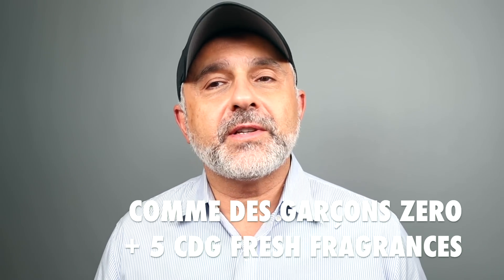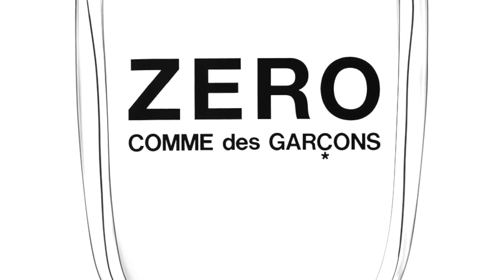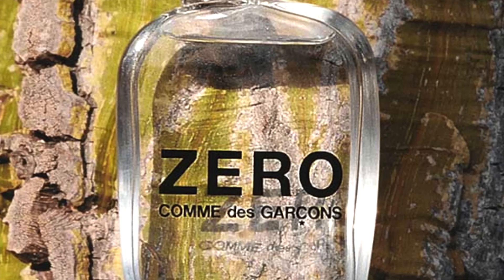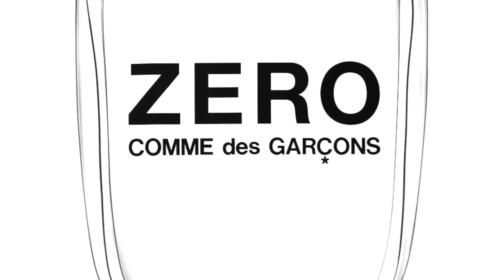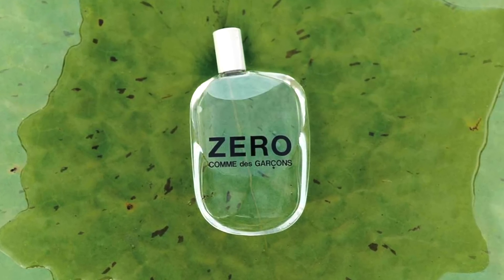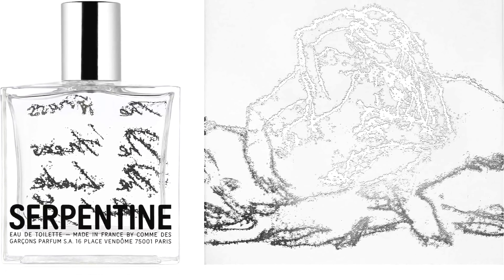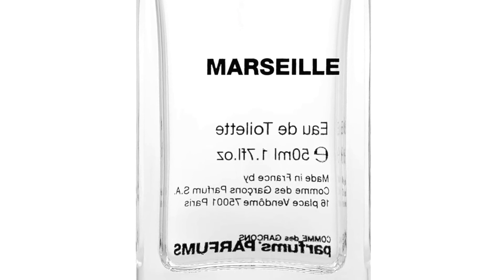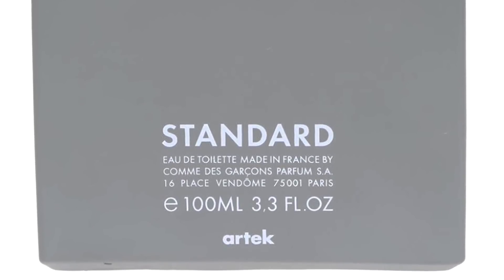Comme Des Garcons ZERO FRAGRANCE Review + Top 5 Comme Des Garcons FRESH FRAGRANCES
Comme Des Garcons ZERO FRAGRANCE Review + Top 5 Comme Des Garcons FRAGRANCES

Finally a review for Comme Des Garcons Zero. A very minimalistic Fresh Woody Fragrance which goes down pretty quickly as you can see from my bottle in the pic. It's very easy to wear. I also have a Top 5 Comme Des Garcons list as well in today's video. Have you tried Comme Des Garcons Zero? Are you curious to try it? What are your favorite Comme Des Garcons Fragrances?

00:00 INTRO
02:26 COMME DES GARCONS ZERO
2022
Perfumer: Fanny Bal
Price/Size: 100mL/$165
Concentration: Eau De Parfum
Style: Woody Musky

Notes: Cedarwood, Bergamot, Musk, Haitian Vetiver, Synthetic Rose/Rose Oxide, Varnish Accord
Accords: Woody, Musky, Powdery, Aromatic, Citrus, Earthy

Top 5 COMME DES GARCONS FRESH FRAGRANCES

09:12 COMME DES GARCONS ZERO: Cedarwood, Bergamot, Musk, Haitian Vetiver, Synthetic Rose/Rose Oxide, Varnish Accord
09:41 COMME DES GARCONS PLAY GREEN: Mint, Lime, Basil, Vetiver, Juniper, Mastic, Jasmine, Cedar, Ambrette
10:36 COMME DES GARCONS SERPENTINE: Grass, Asphalt, Aldehydes, Green Leaves, Juniper, Galbanum, Iris Leaf, Musk
11:35 COMME DES GARCONS ROUGE: Beetroot, Ginger, Incense, Pink Pepper, Mint, Patchouli, Labdanum
12:45 COMME DES GARCONS MARSEILLE (Unisex): Neroli, Musk, Cosmone, Petalia, Orange Blossom, Woods, Amber
BONUS:
14:38 COMME DES GARCONS LIBRARY CALAMUS: Bamboo, Angelica, Celery Seeds, Red Berries, Pink Pepper
15:03 COMME DES GARCONS LIBRARY LILY: Lily-Of-The-Valley, Freesia, Syringa, Rose
15:33 COMME DES GARCONS STANDARD: Cedar, Watercress, Fennel, Lemon, Ginger, Musk, Saffron, Tea, Honeysuckle

The views and opinions on the Comme Des Garcons Fragrances I discussed today are all my own. If you're curious to try Comme Des Garcons Fragrances please buy or obtain samples prior to purchasing a full bottle. Fragrances I like you might not like and vice versa, so I cannot guarantee you will react to the Fragrances I discuss on my channel as I have.